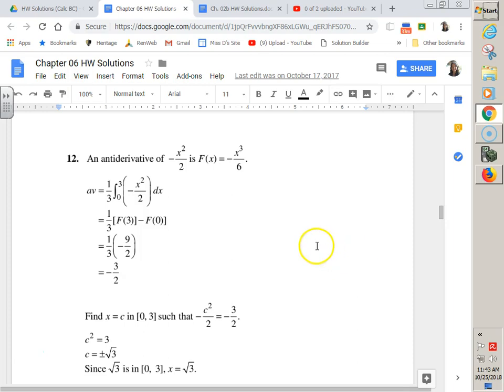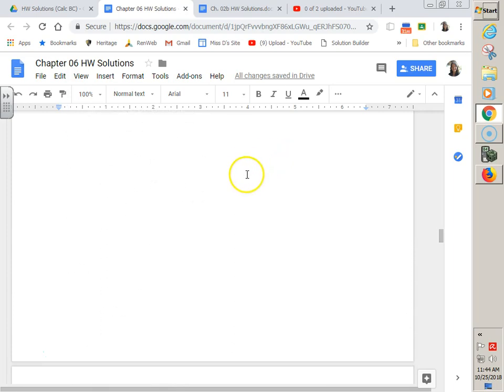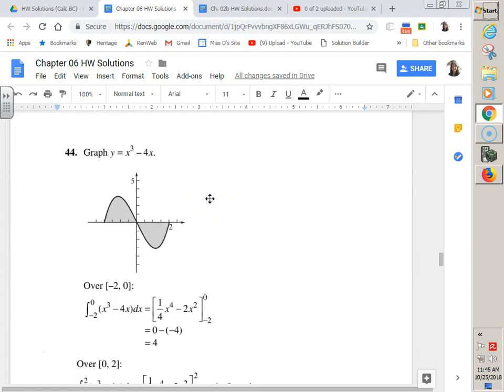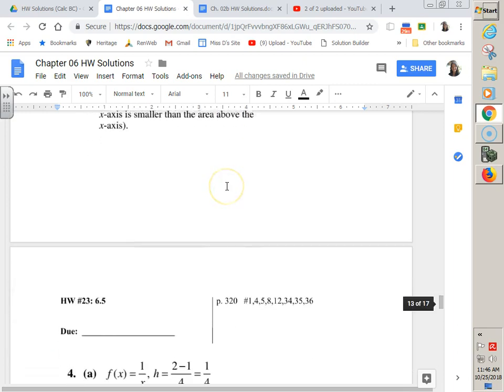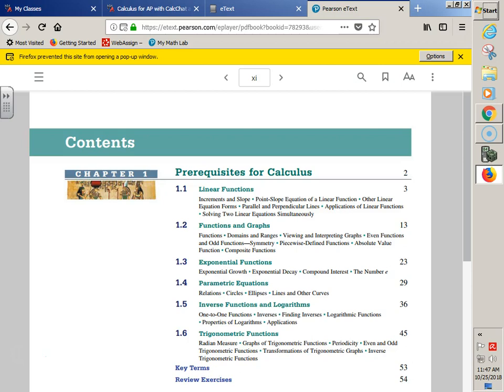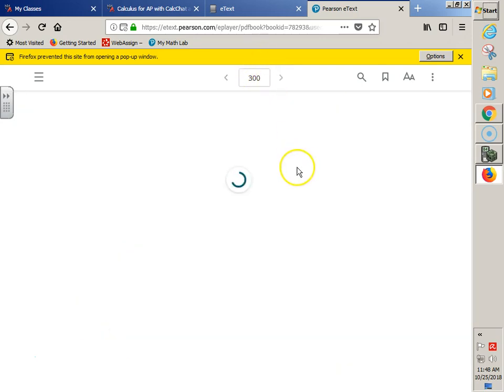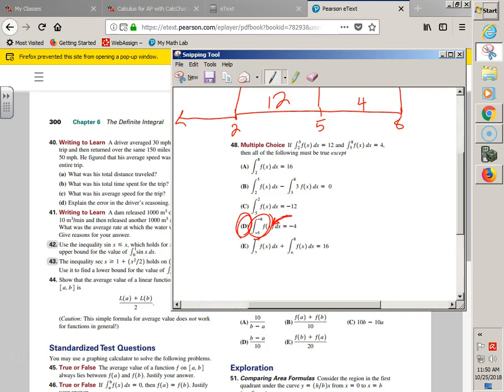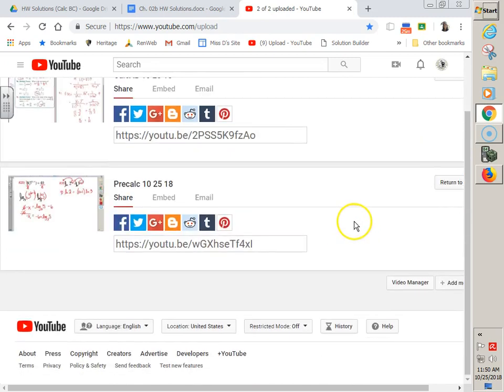CalcBC 10 25 18